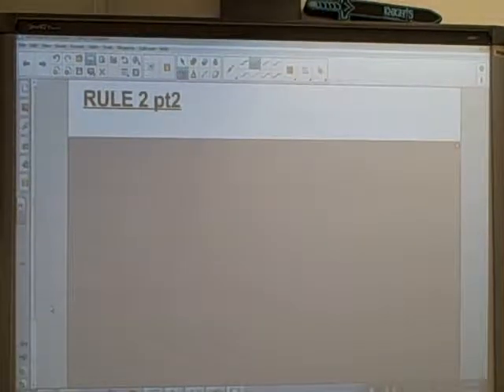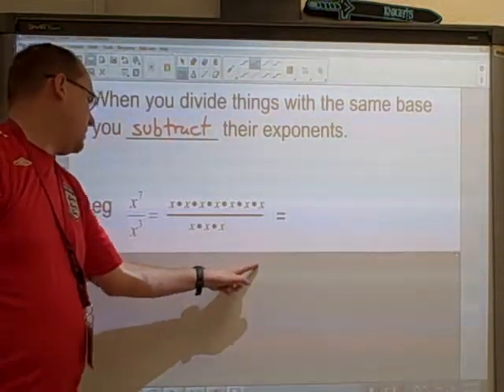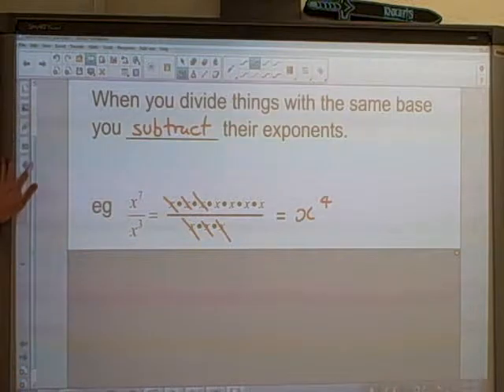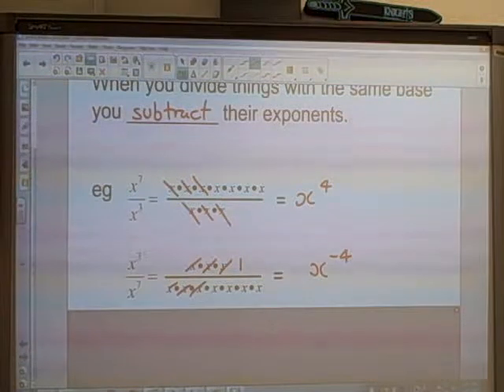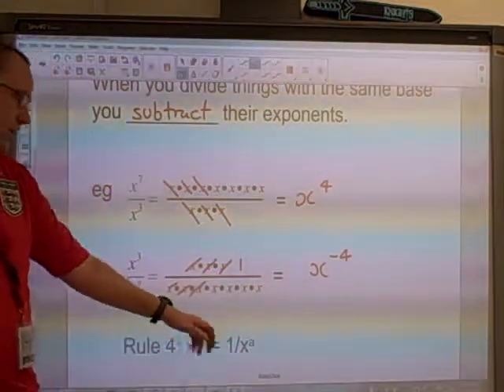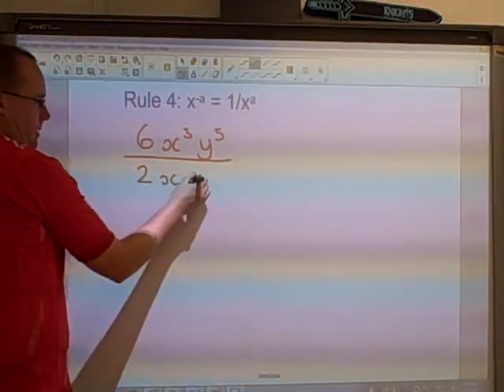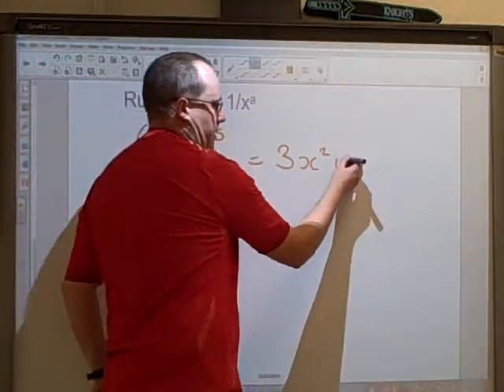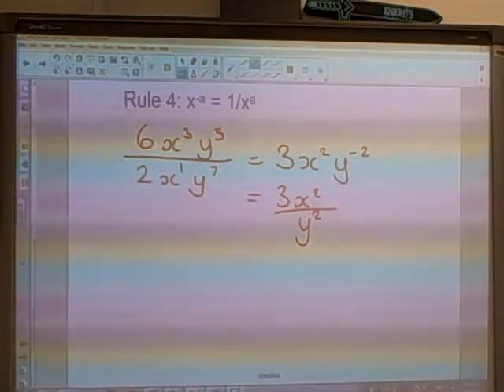unit 8 lesson 1 pt3